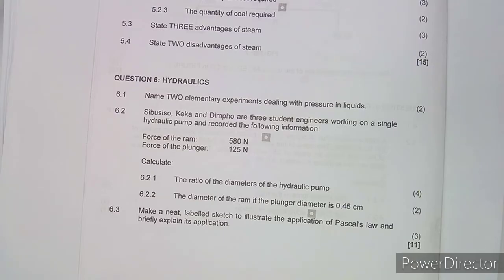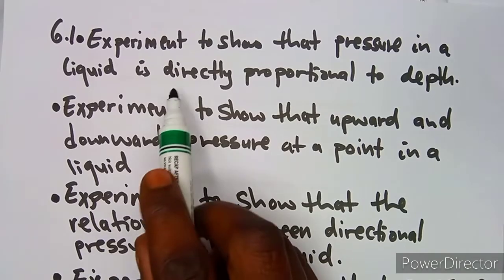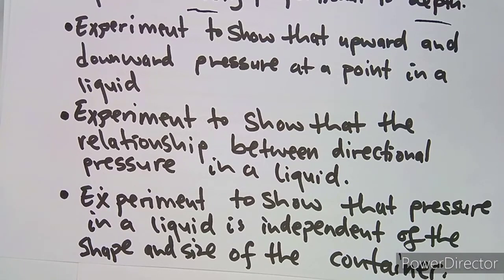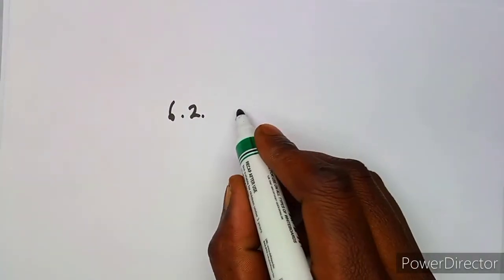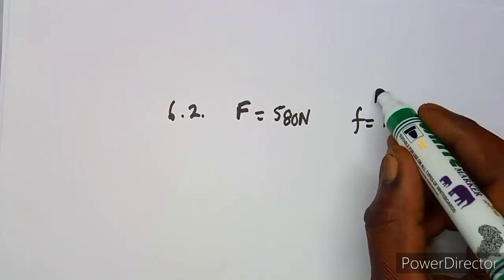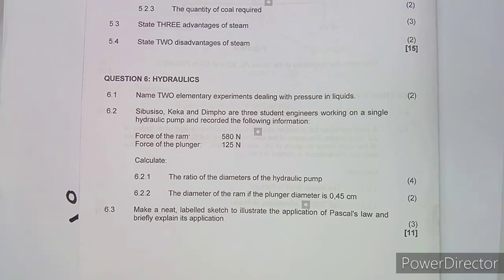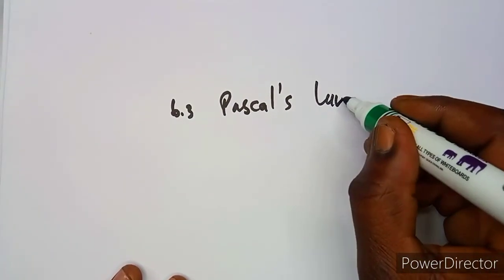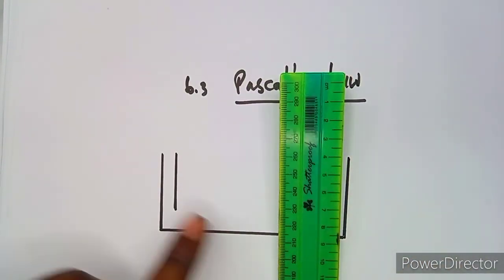Engineering Science N3 Hydraulics Part 4 Past Papers and Memo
Engineering Science N3 Hydraulics Part 4 Past Papers and Memo ‎@Maths Zone African Motives

Engineering Science N3 Hydraulics.